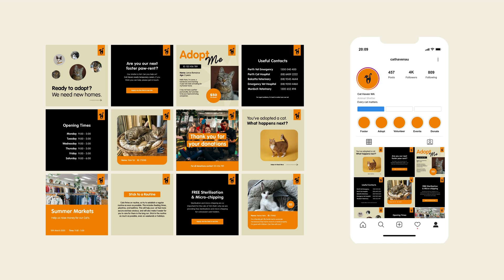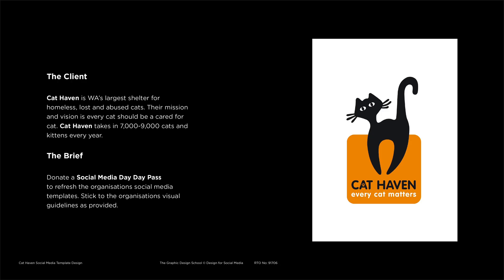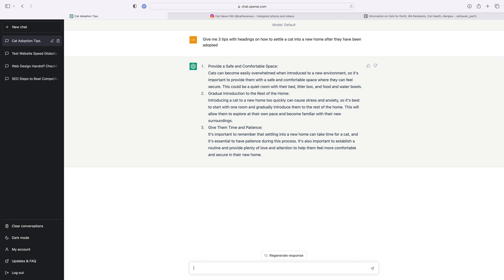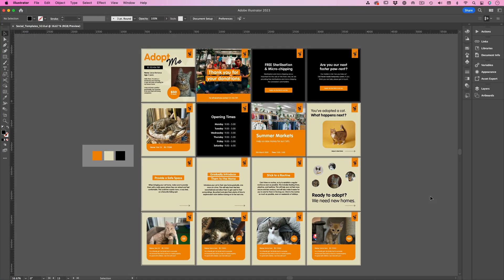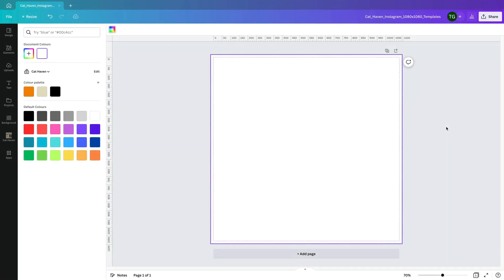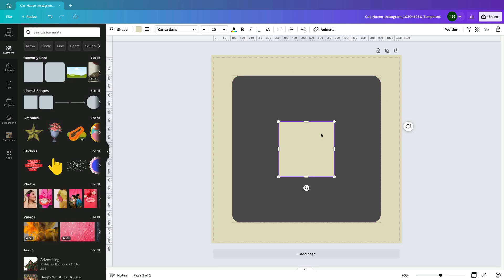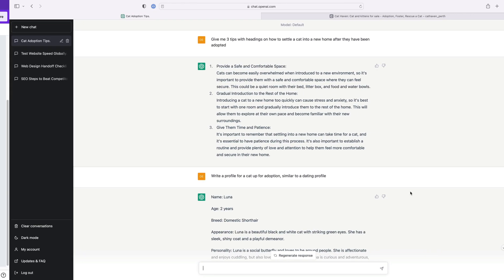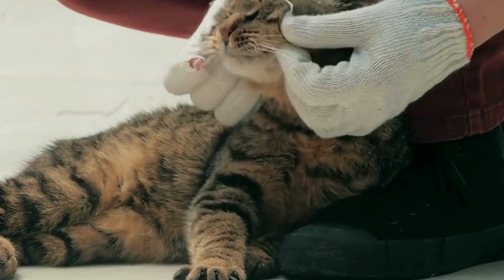ChatGPT in The Graphic Design Process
Ai for Graphic Design

This is the introductory discussion trying to asses wether machines are working
For us of we are working for the machines.

We present here a short example of usage of those popular technologies to help us designers do less administrative tasks and more creative work.

00:00 - Introduction
00:42 - The Tools
01:02 - The Brief
01:42 - ChatGPT
03:15 - Canva
07:11 - Presentation

TGDS Reference page:

We are hosting a page on our where we are compiling notable links, samples and libraries of prompts and techniques. We invite you to bookmark this page because we will keep adding to it as we progress in our journey with Ai.